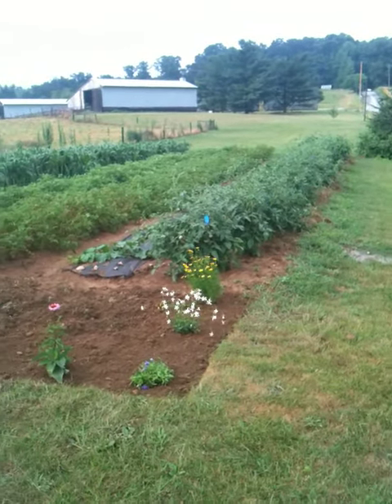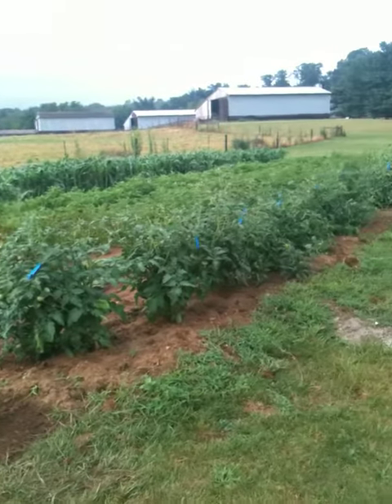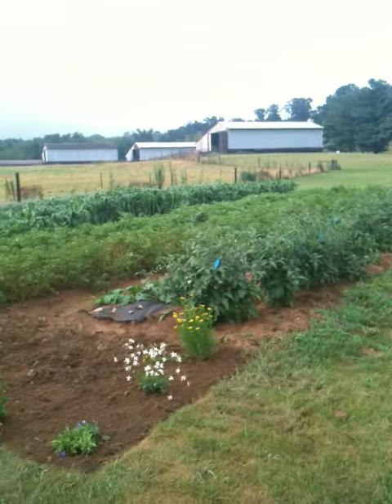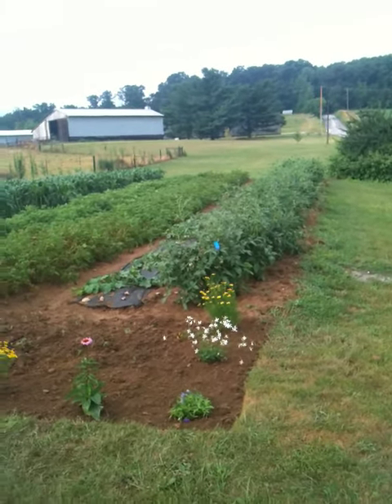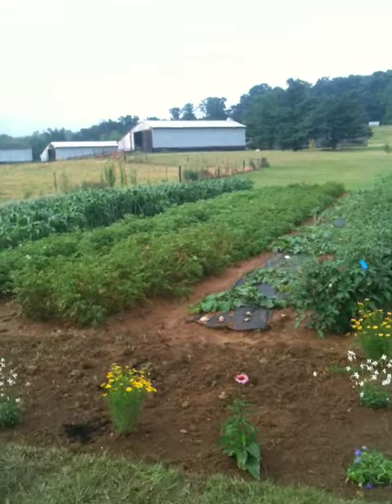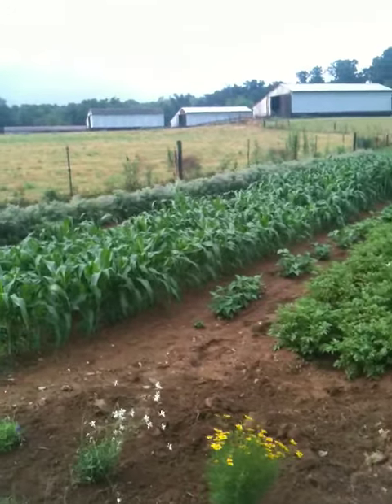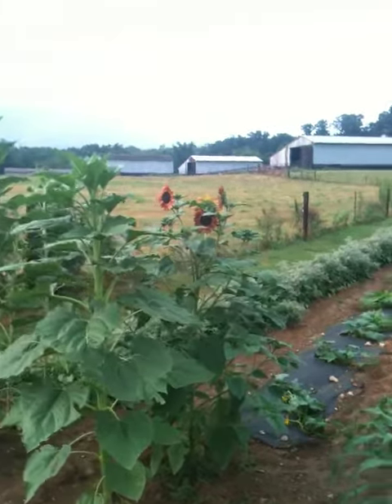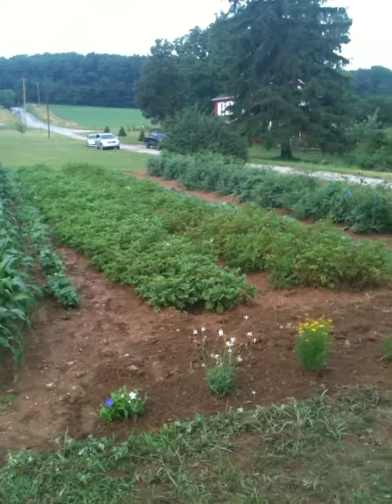The State of the Garden July 13th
Sheppard Mansion Culinary Garden